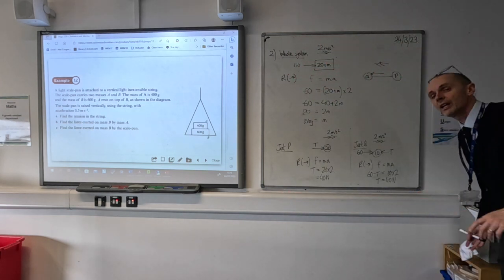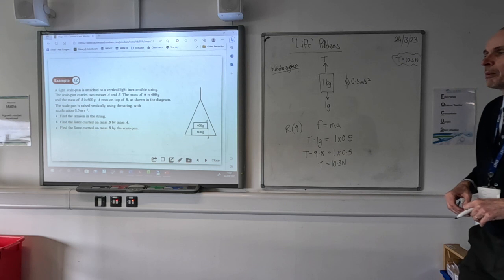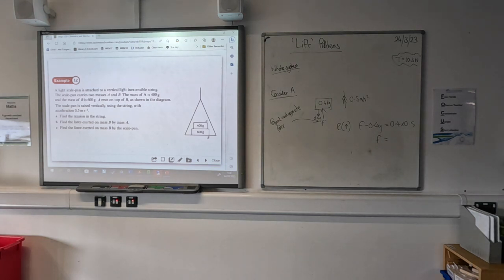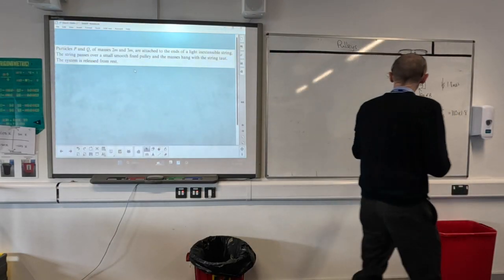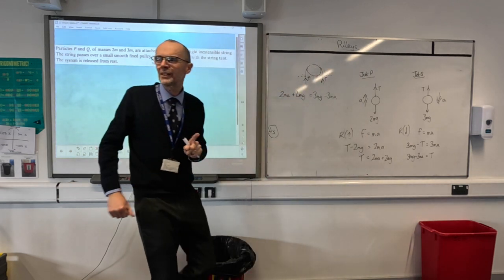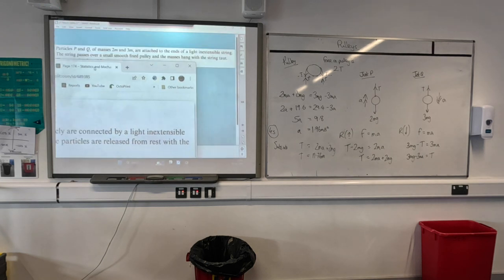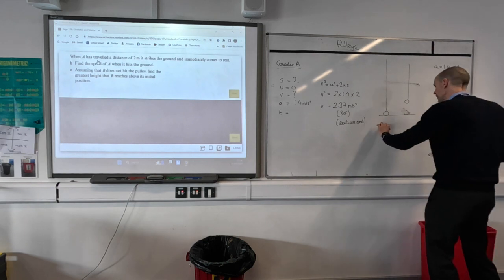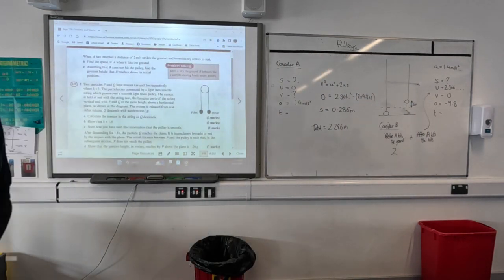Connected Particles Lifts and Pulleys